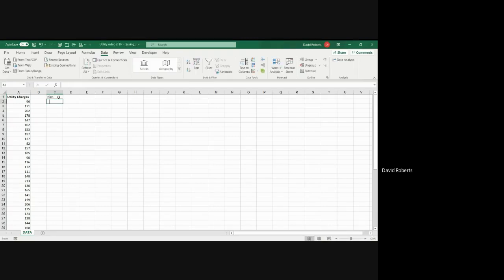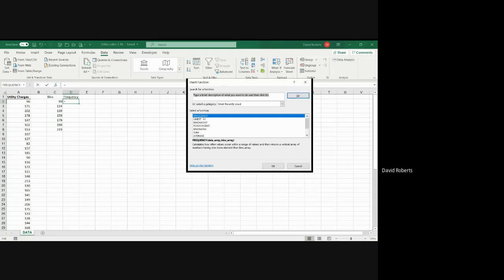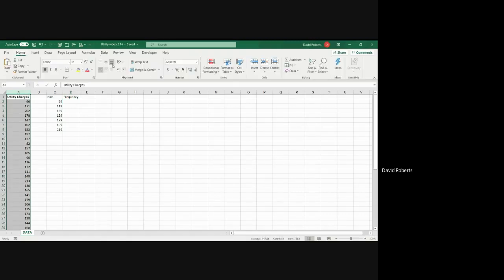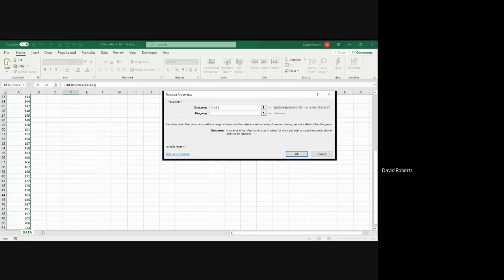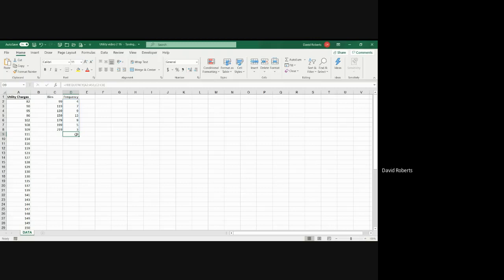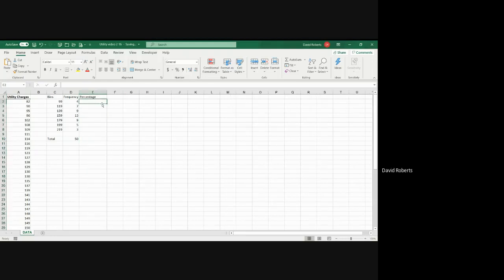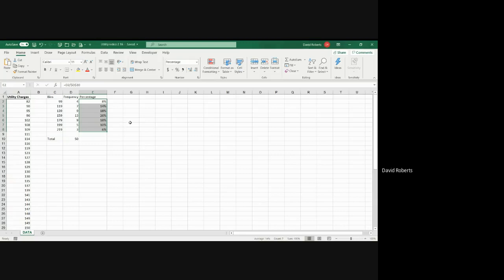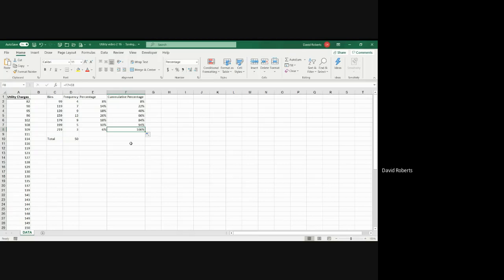Problem 2.16 Excel Formulas